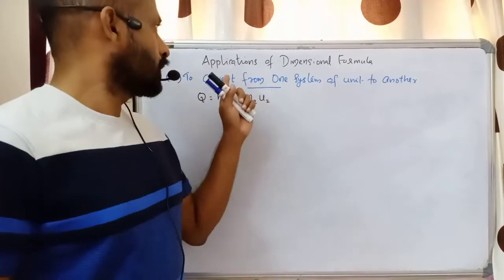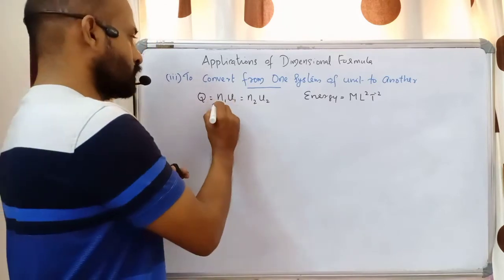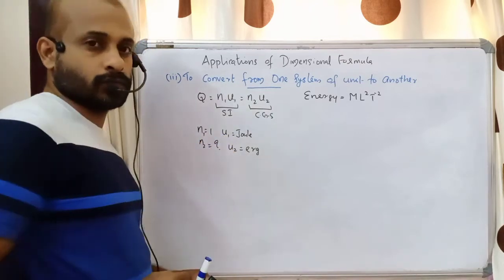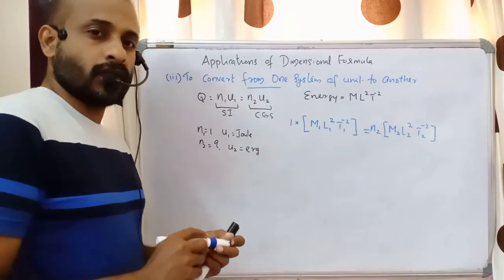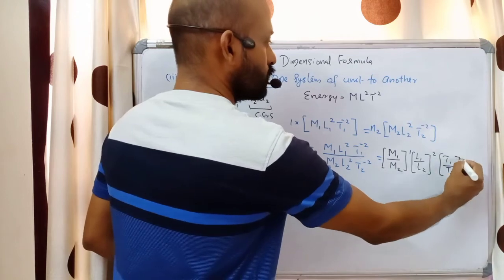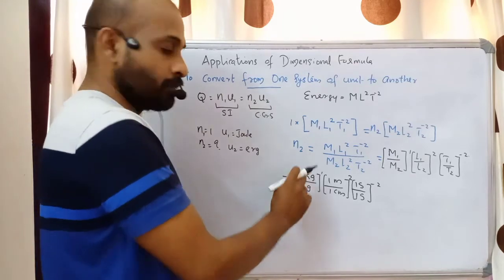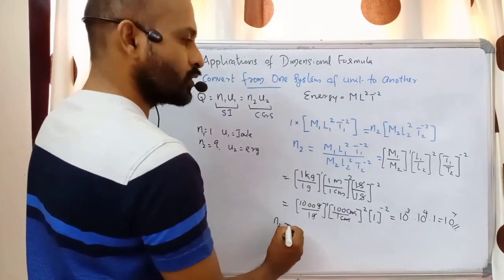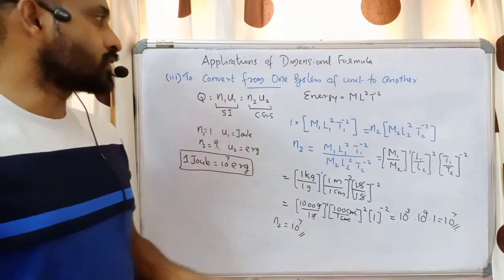Applications of dimensional Formula-part 3